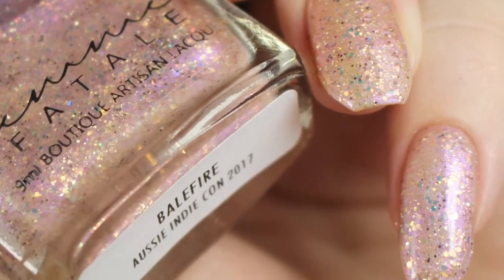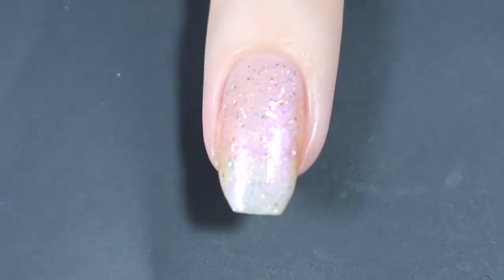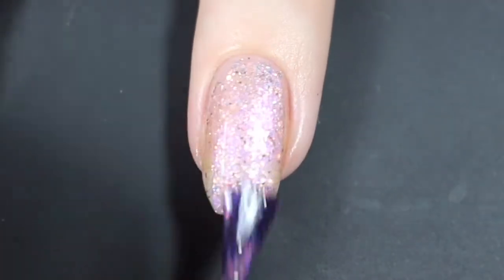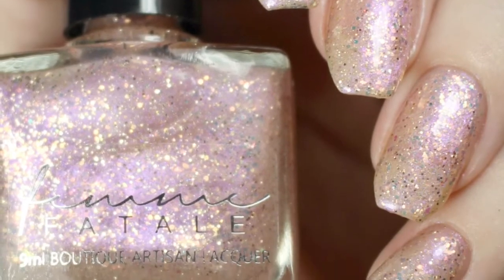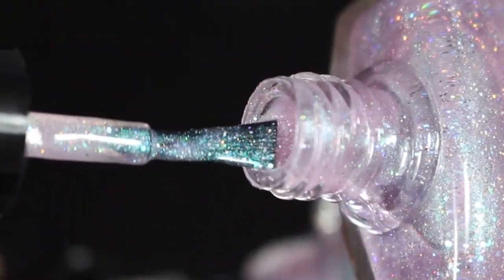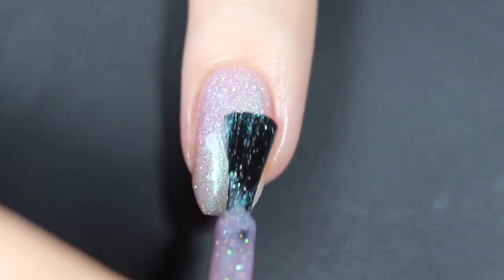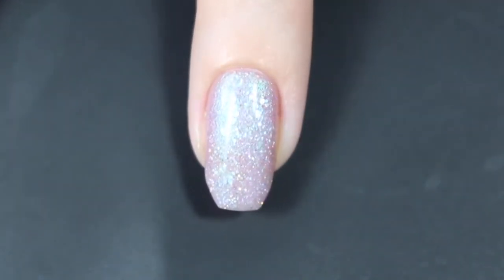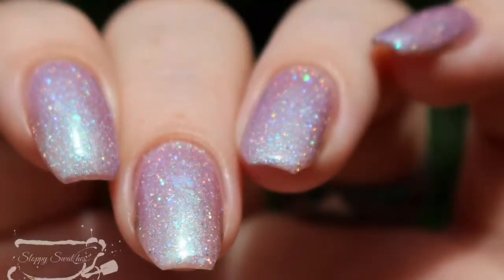Swatches | Aussie Con 2017 Exclusive Femme Fatale Cosmetics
Be sure to check out all of Femme Fatale's social media platforms to stay up to date on all future restocks and releases:

Stockists